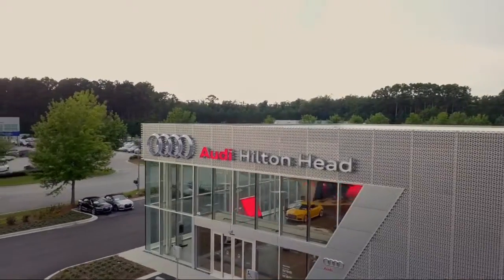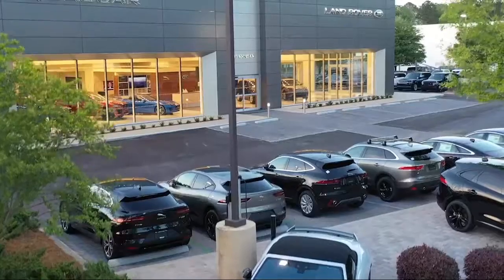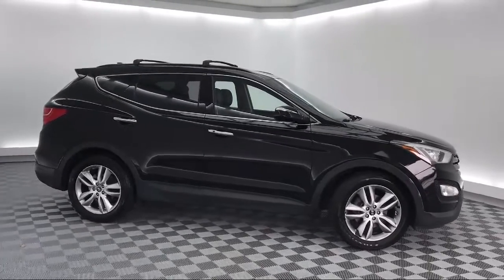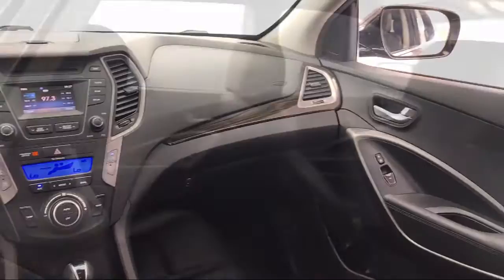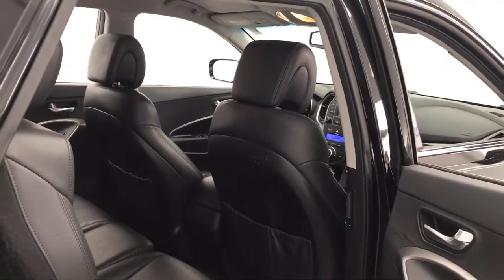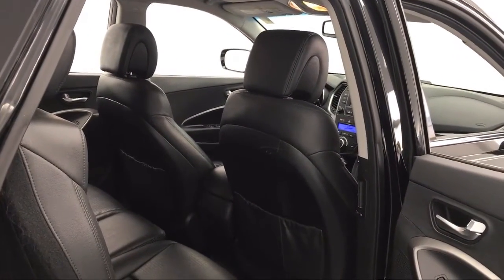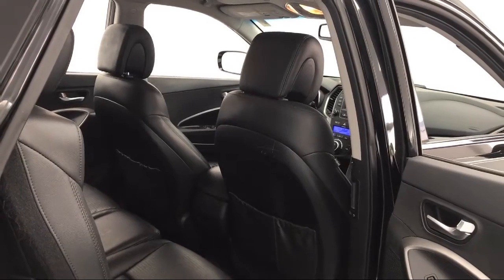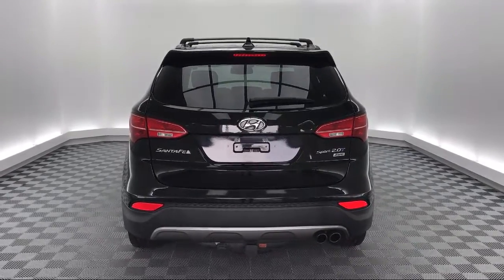2013 Hyundai SANTA FE Sport Utility Sport 2.0T Savannah Hilton Head Beaufort Bluffton Pooler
2013 Hyundai SANTA FE Sport Utility Sport 2.0T Stock Number: HT087175 Vin:5XYZUDLA7DG087175.

51 Auto Mall Blvd Suite A